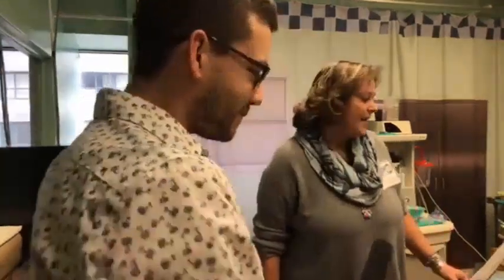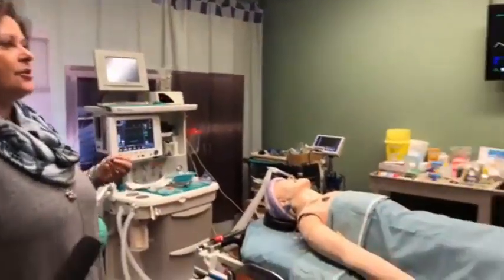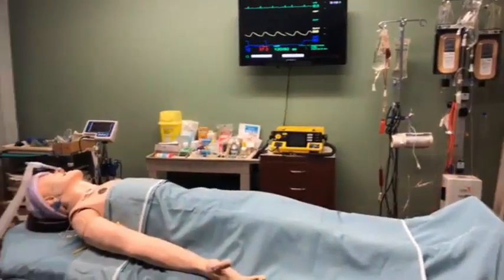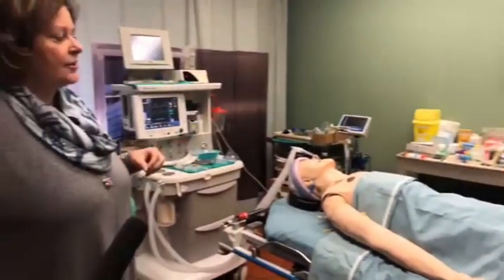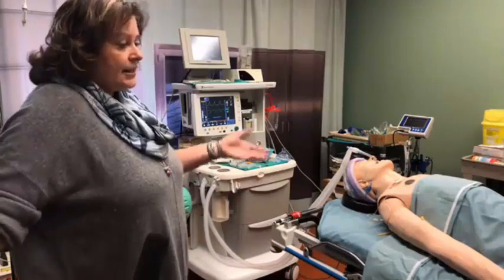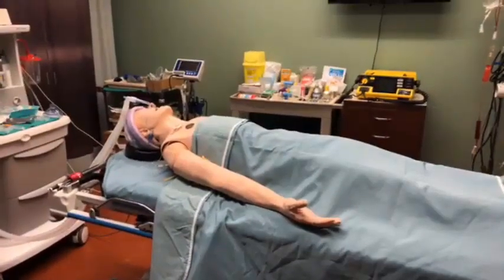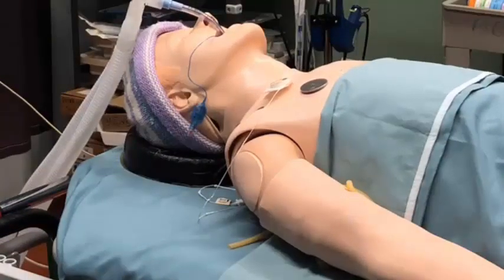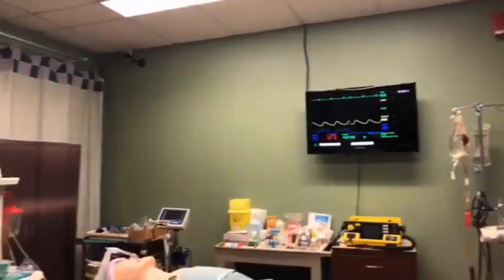Open House 2018 - Anesthesia Assistant